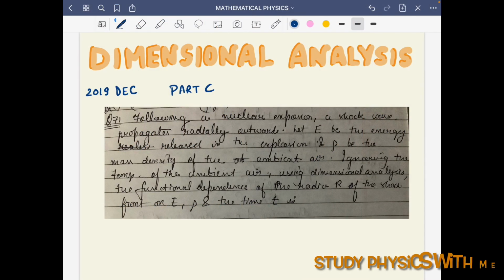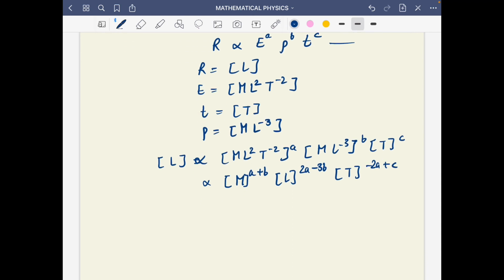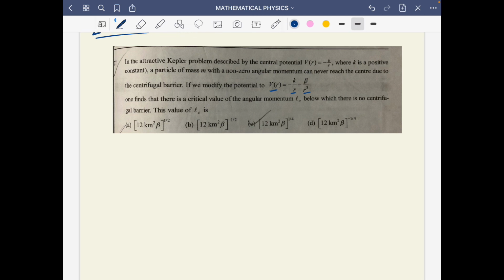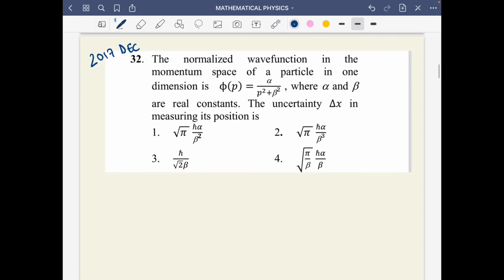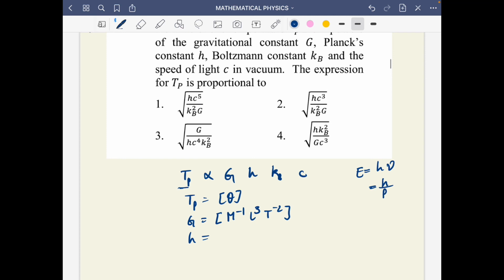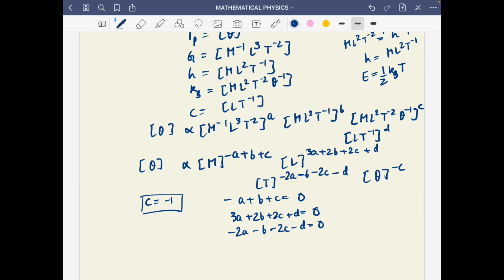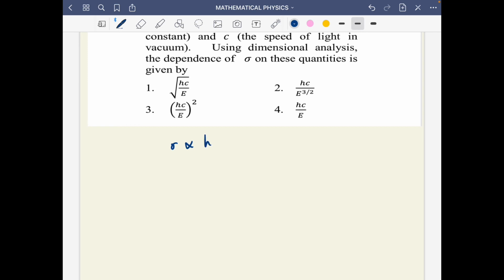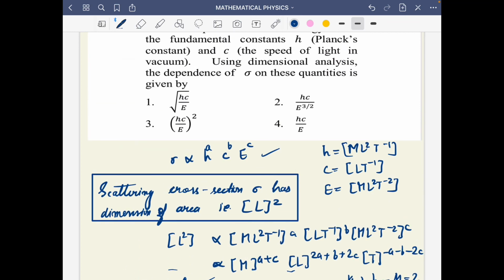CSIR-NET PYQ|| Mathematical Physics: 1. Dimensional Analysis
Mathematical physics
1. Dimensional Analysis
PYQ from 2015 June to 2019 Dec